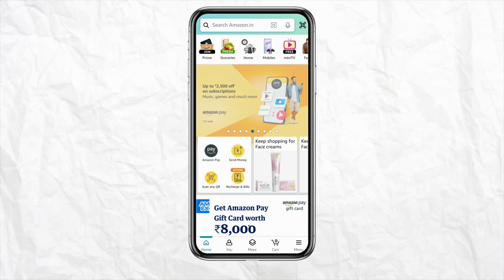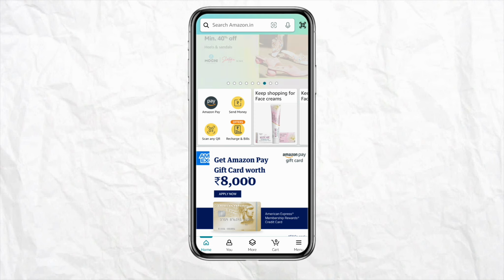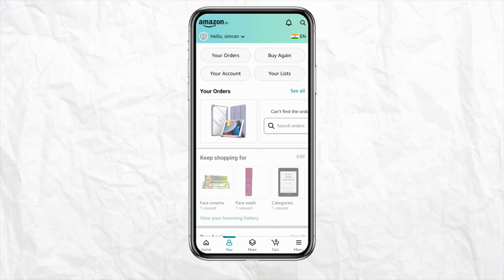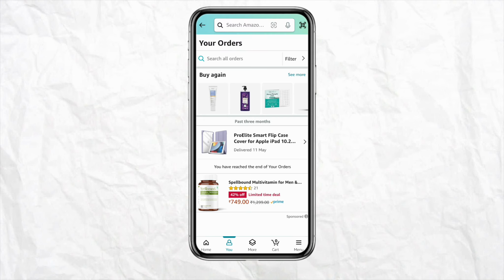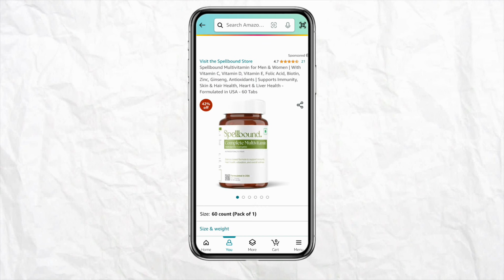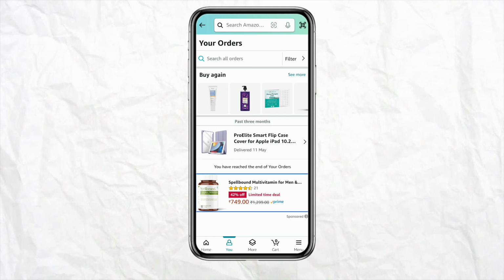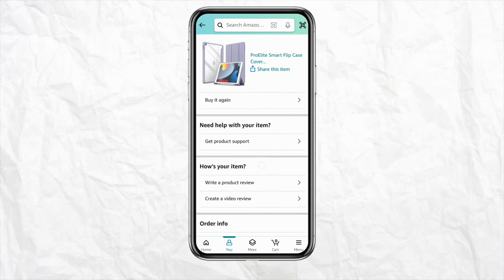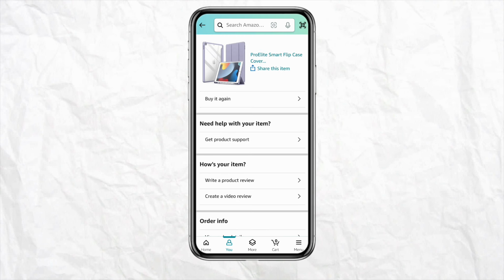How to Track Orders on Amazon (Best Method)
Learn the best method to track orders on Amazon in this helpful video tutorial. Stay on top of your purchases with these easy steps!